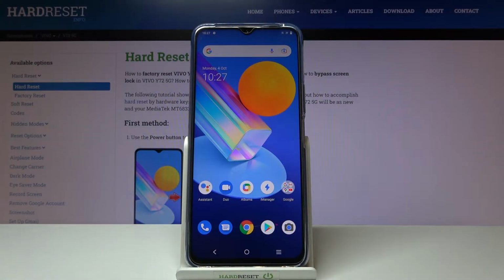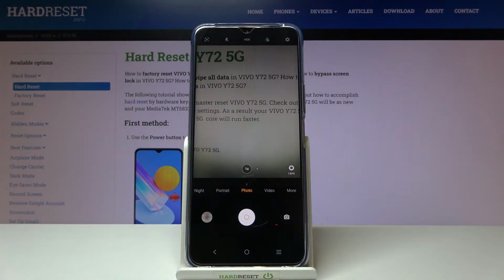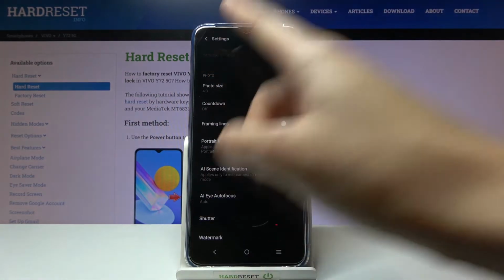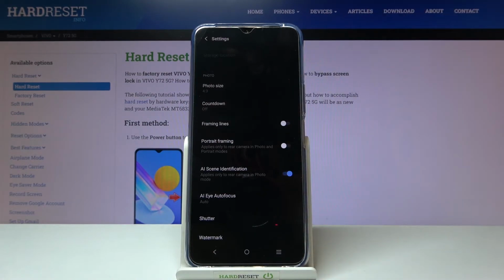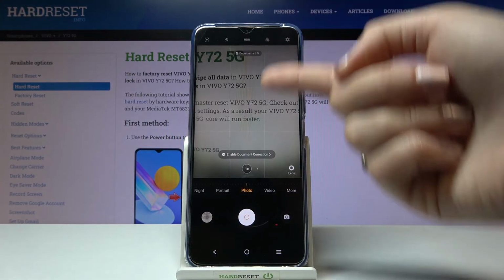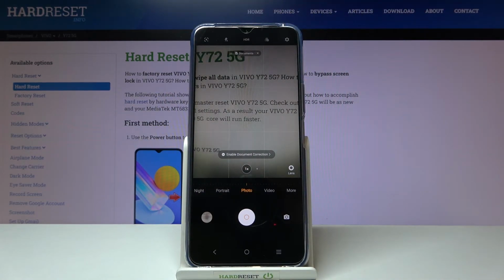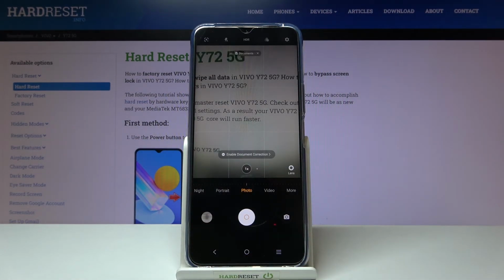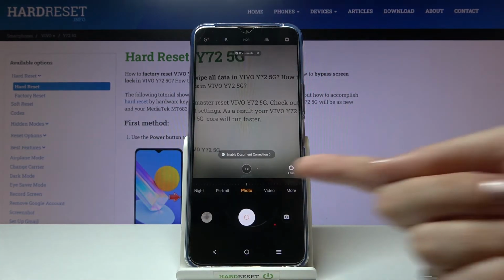How to Turn On/Off Gridlines on VIVO Y72 5G – Show Orientation Lines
Do you want to know how to turn the gridlines on or off in your VIVO camera settings? It makes taking photos even more precise by allowing you to position individual elements. Make sure to turn gridlines on in your VIVO. Just follow the tutorial above and you'll learn how to apply quick adjustments to your camera. You can also check out our HardReset.info YT channel for lots of helpful tutorials on your VIVO Y72 5G.

How to show Gridlines on VIVO Y72 5G? How to activate Gridlines on VIVO Y72 5G? How to turn on Gridlines on VIVO Y72 5G? How to switch off Gridlines on VIVO Y72 5G? How to show Orientation Lines on VIVO Y72 5G? How to set Orientation Lines on VIVO Y72 5G? How to enable Orientation Lines on VIVO Y72 5G?